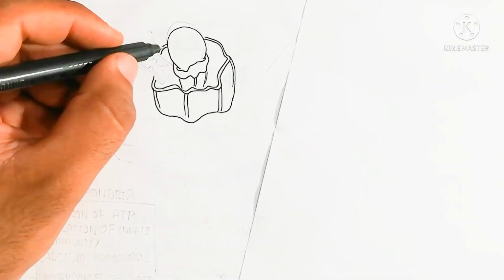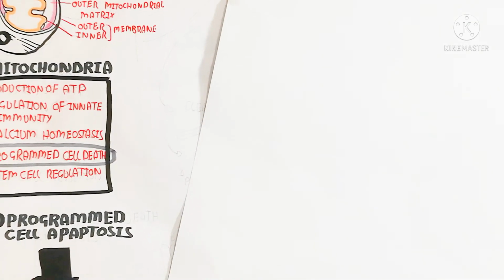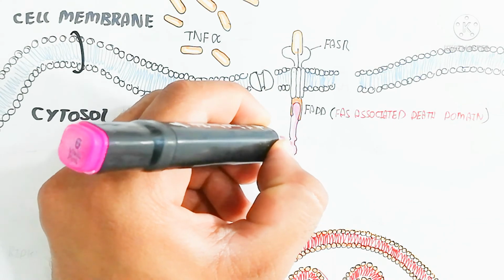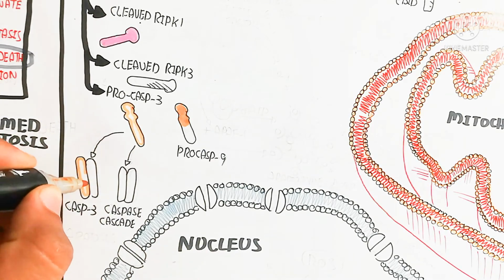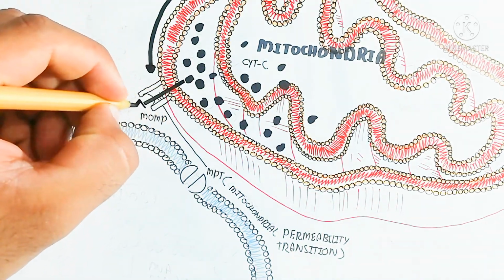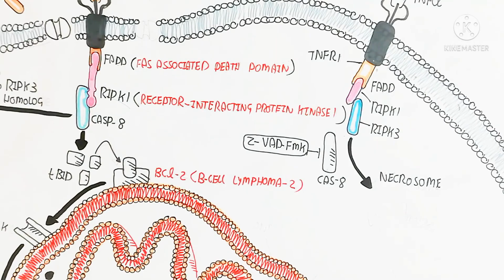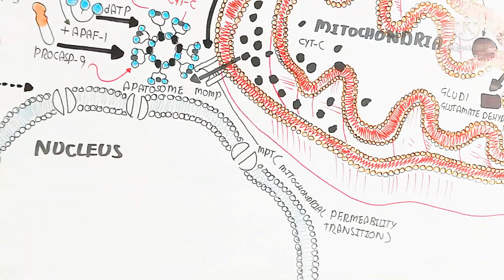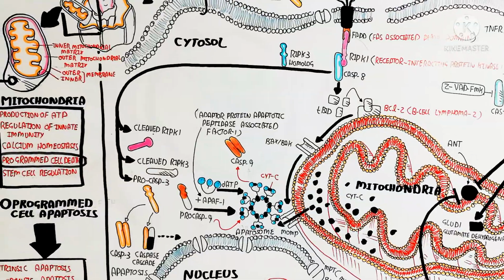Mitochondria Function As Apoptosis Of The Cell/Types (Part2)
mitochondria function as an apaptosis